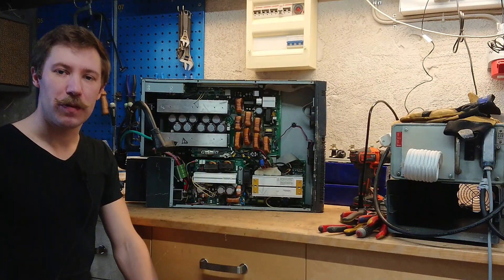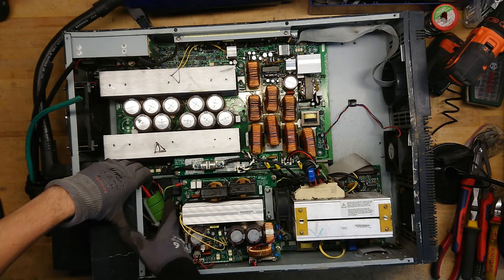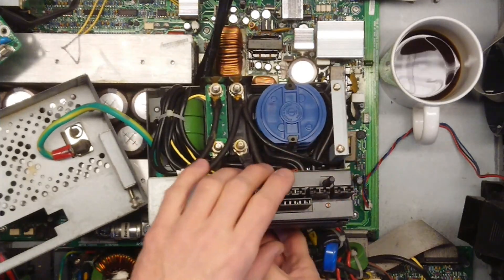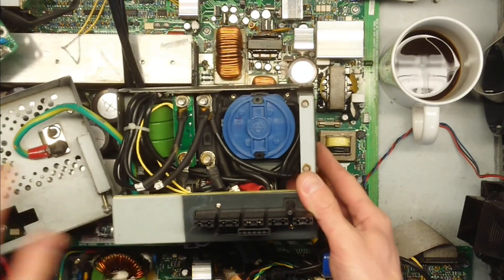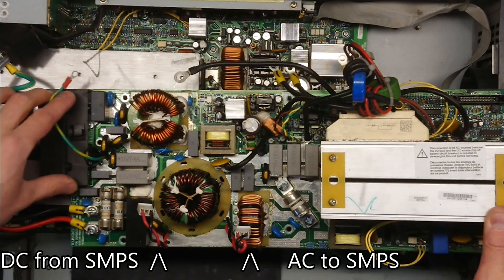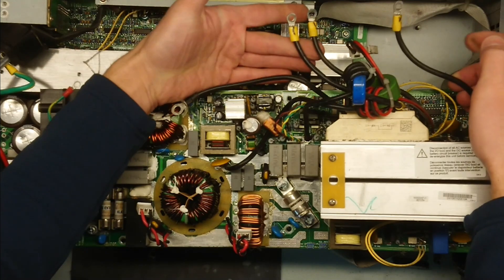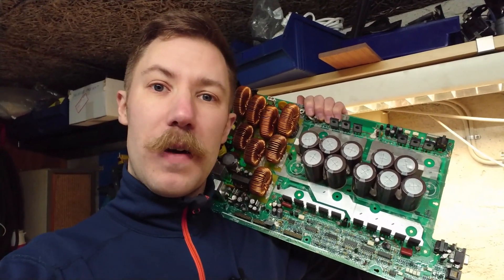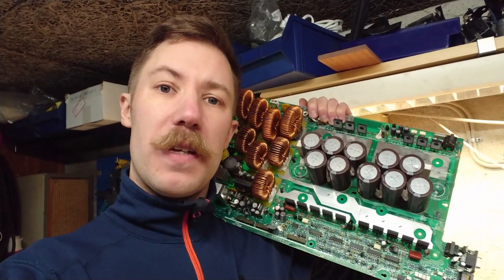Teardown of a 5 kVA / 4 kW Eaton EX5RT UPS System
Teardown of a Eaton EX RT 5 kVA UPS model. The topology is a on-line double conversion with PFC (Power Factor Correction) system for a active power output of 5 kVA / 4 kW.

Parts worth mentioning: SCR module Semikron SKKT 57B12E, IGBT Infinion K25N120, IGBT Infinion G30N60 and microcontroller NXP Freescale MC9S12.

• Bitcoin (minimum 0.001): 36gKDS4PfmPdmi2YC9kRASNV9Au8rUXbBS
• Litecoin (minimum 0.01): MTW1huNfM3fGHRLujQHcyvp4M77nYpLTGF
• Dogecoin (minimum 50): AE3r6wu2ZhFFuiA6Uoybai5RW7jrE2veGf